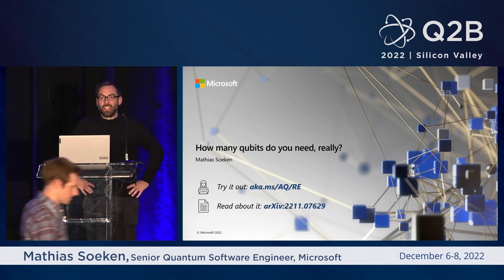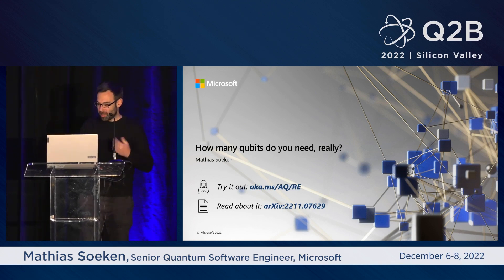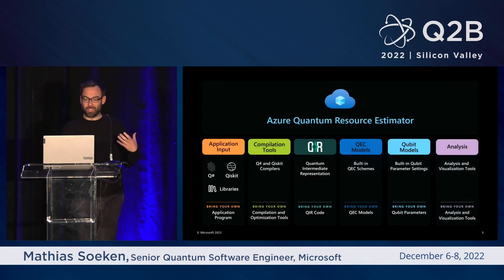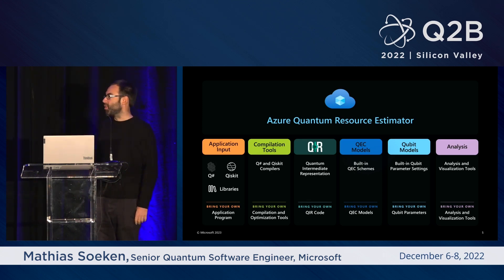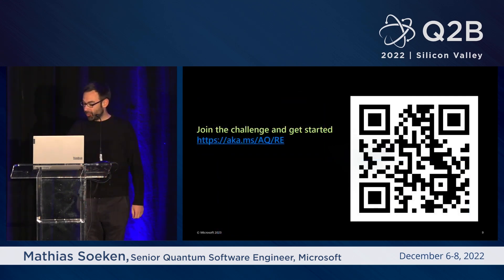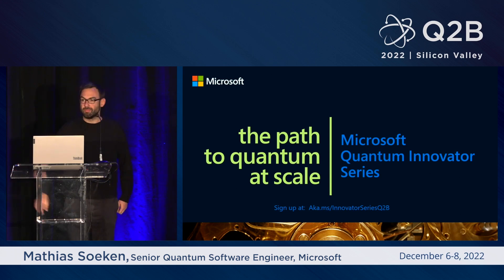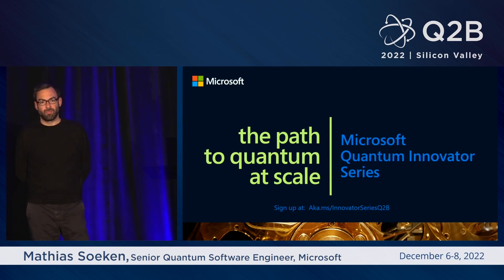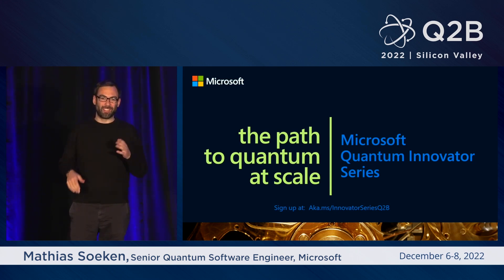Q2B 2022 SV | How Many Qubits Do You Need, Really? | Mathias Soeken | Microsoft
Mathias Soeken, Senior Quantum Software Engineer, Microsoft | How Many Qubits Do You Need, Really?